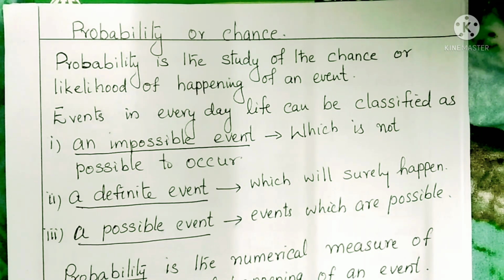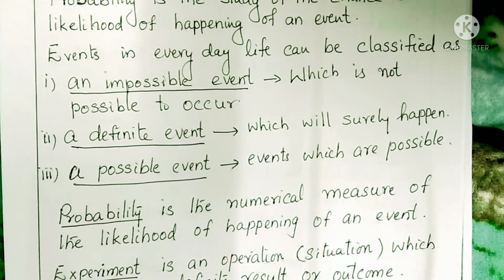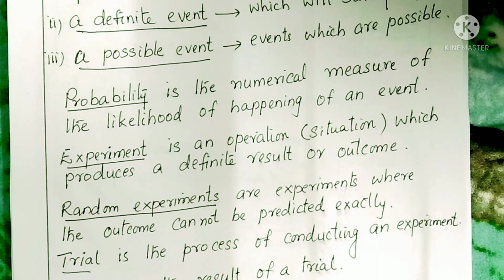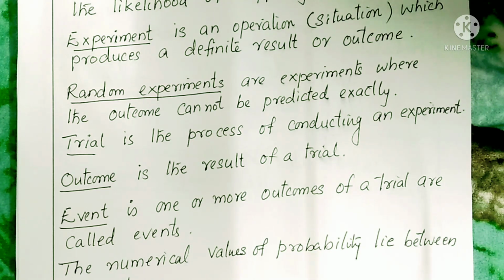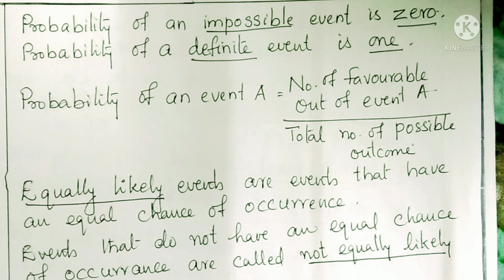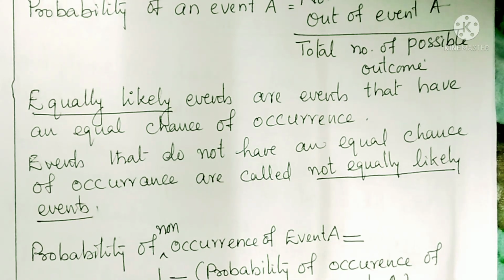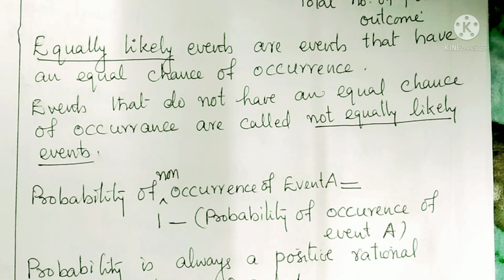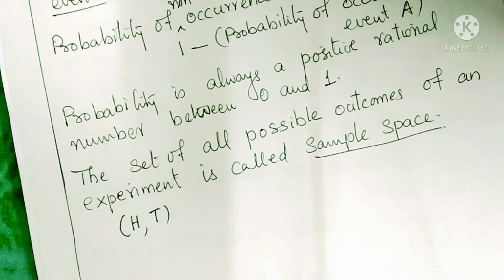Ch.5 Data Handling Part -11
Probability#various terms# definition#examples